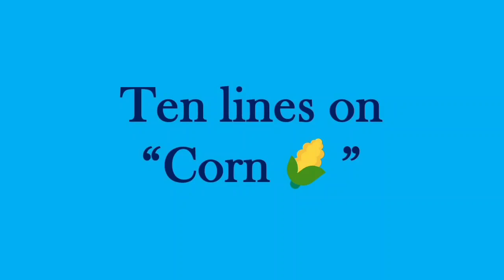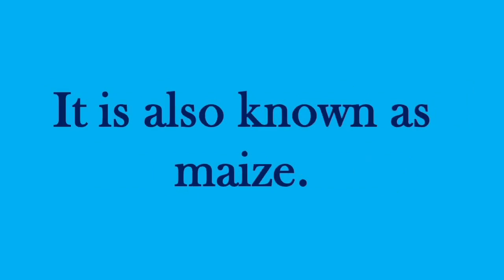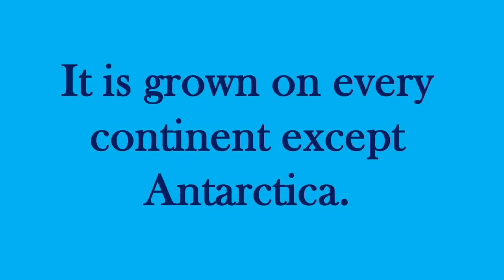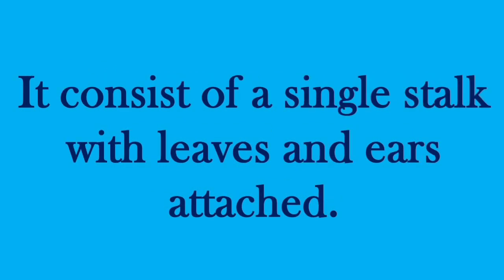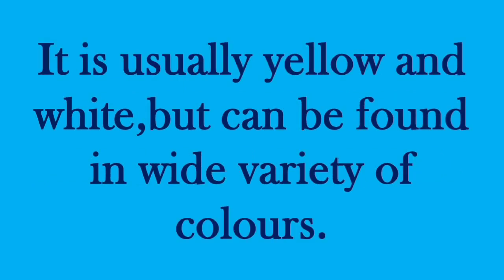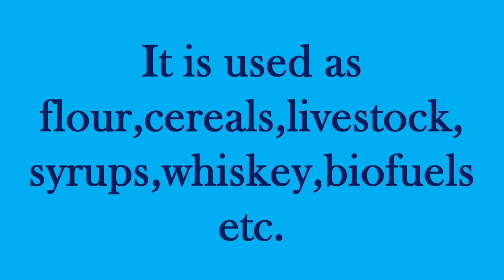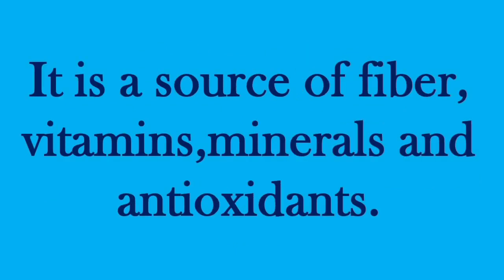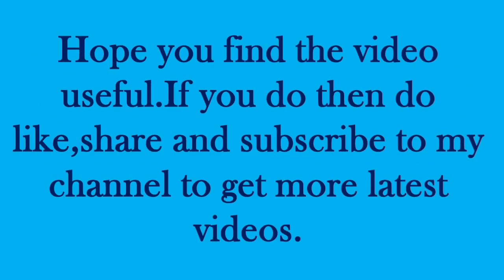10 lines on Corn🌽/Essay on Corn/Few lines on Corn/Paragraph on Corn